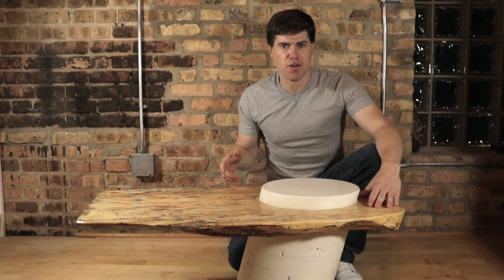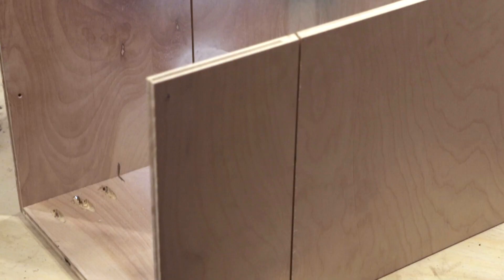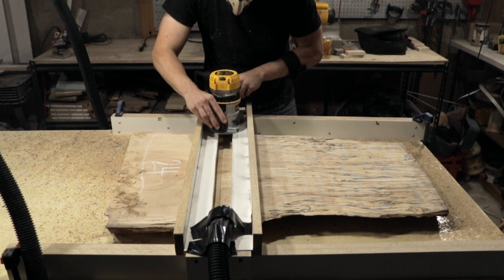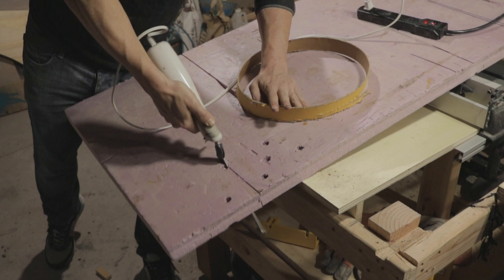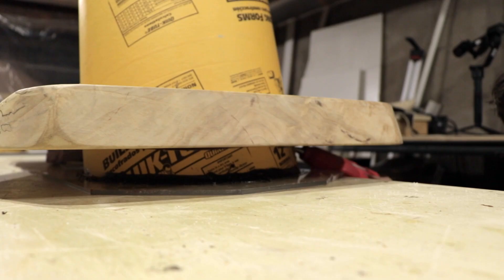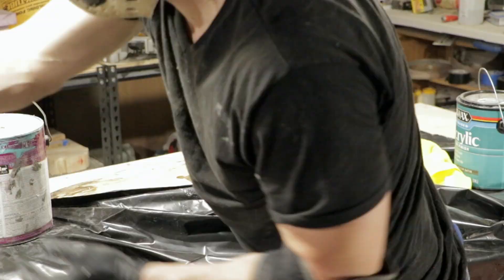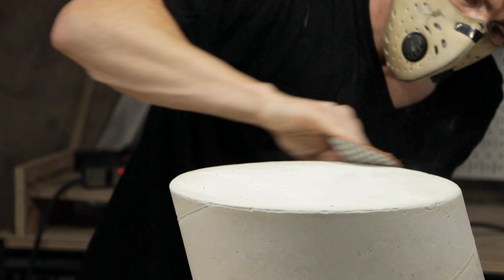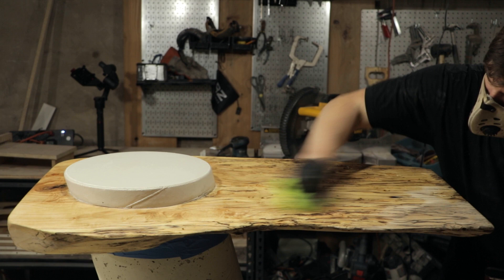DIY Live Edge Table w/ White Concrete Base || How to Make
I created this cantilevered coffee table from a live-edge spalted maple slab and concrete.  The angled concrete post was formed by slicing two sections from a standard 12" concrete form tube with a 15 degree angle, attaching these sections to the live edge slab, and pouring the concrete through the slab to form a solid post base extending through the table top.   To cut the 12” concrete forming tube at a 15 degree angle, I created a 12” miter box from scrap plywood.

I again used a white glass-fiber reinforced concrete (GFRC) concrete mix, and this time, poured in the face coat for the table surface.  For the backer mix, I used plasticizer to make a self-consolidating (SCC) type of GFRC.

Here is a link to my previous video with more details on GFRC and how to caulk concrete forms

(1) Bag of AR Glass Fibers (or 2 if you want to make it insanely over-the-top strong):

Other Tools Used in the Build

1.5” Bottom-cleaning router bit
Cake Fondant Tool for perfect caulk lines
Diamond Polishing Pads
Concrete Forming Tube
Japanese Razor Saw
18” double edge saw
Waterlox Finish
Quality, but reasonably priced, concrete mixer
Bosch circular saw
Dewalt Table Saw (32.5” rip capacity)
Bosch drill and impact driver
Dewalt Router
RZ dust mask

StoneTeach concrete sealer
I bought a gallon, which is a GREAT deal if you have a lot of projects, but it does come in smaller sizes.

Another concrete sealer I really like

I will be updating the website to include photos and details of past projects that were completed before I started documenting my work with video for this channel, as well as supplemental content on current and future projects.